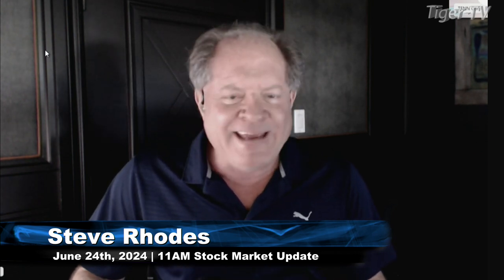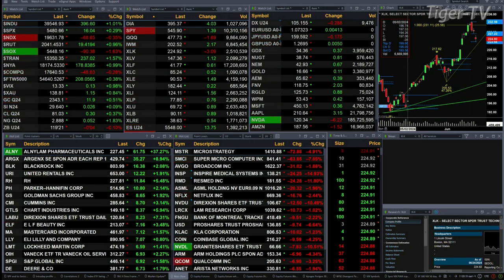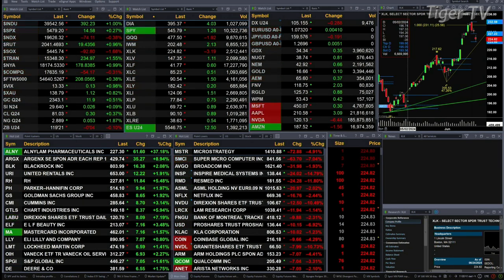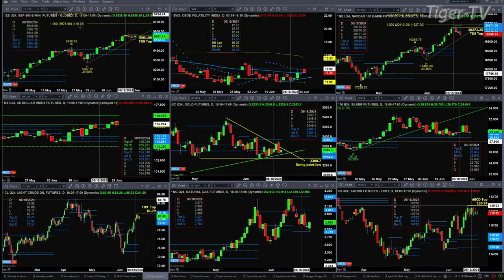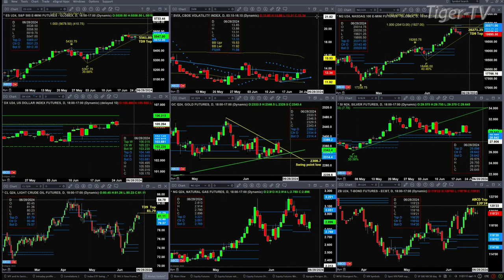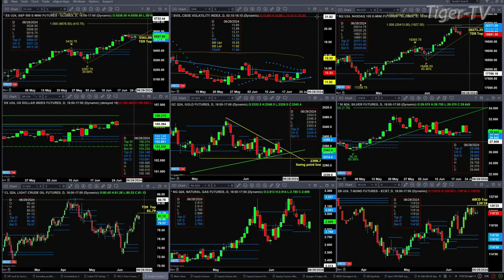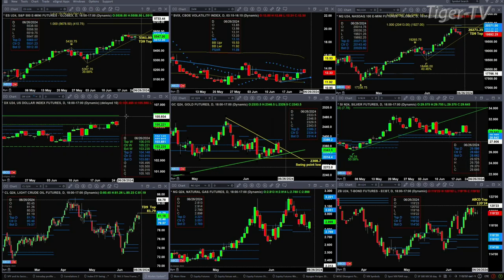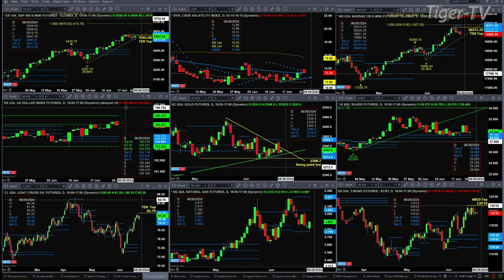June 24th 11AM ET Market Update on TFNN - 2024